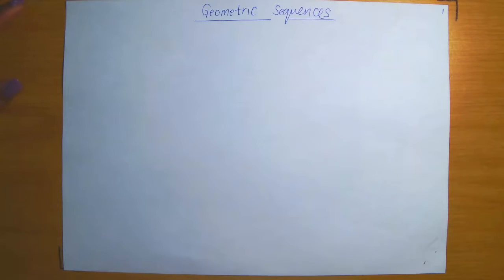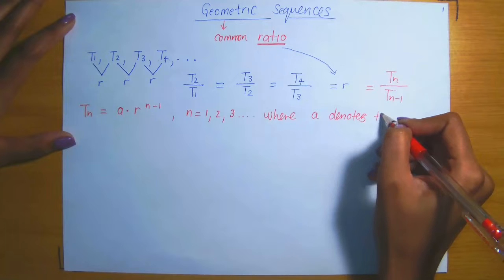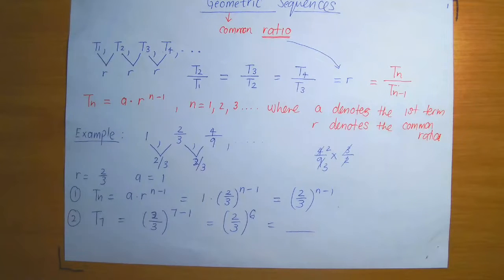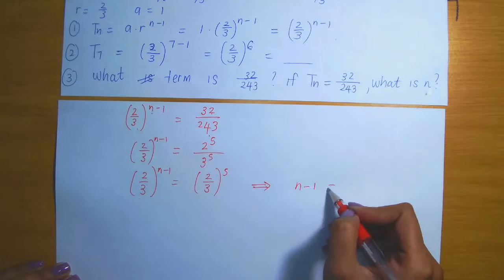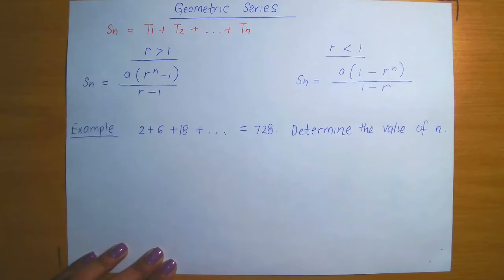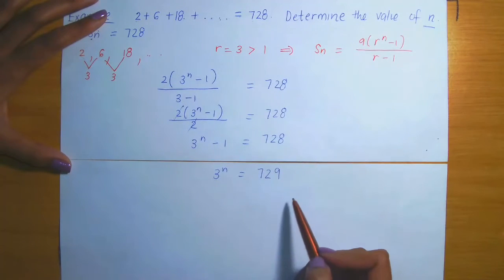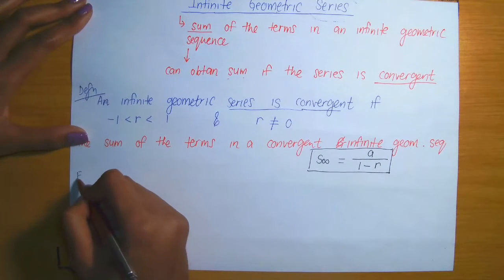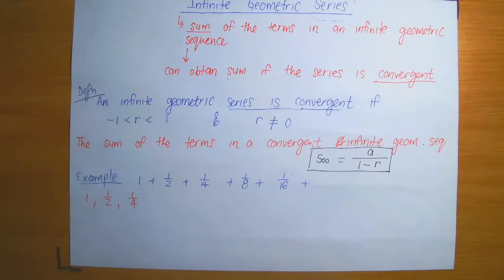Sequences and Series (Geometric Sequences)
In this video, we cover geometric sequences and series. We discuss the general formula for geometric sequences, the sum to n terms of a geometric series and infinite geometric series.